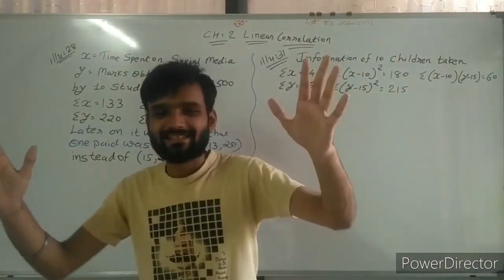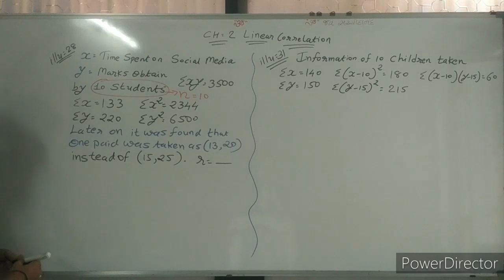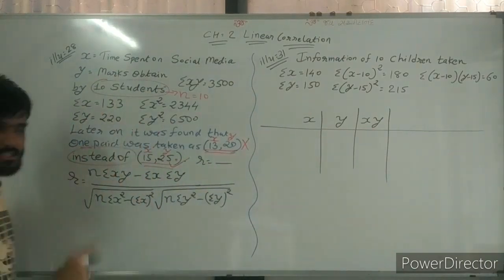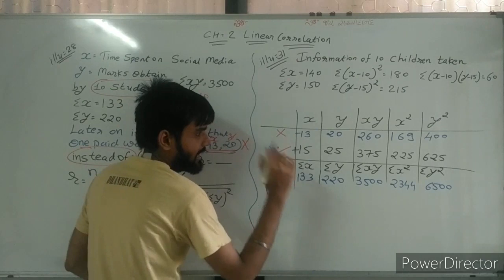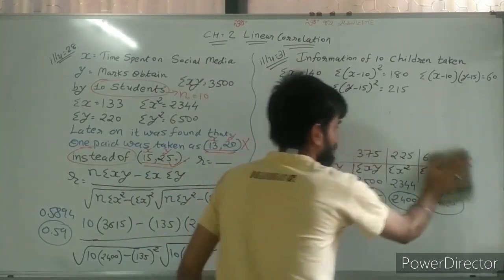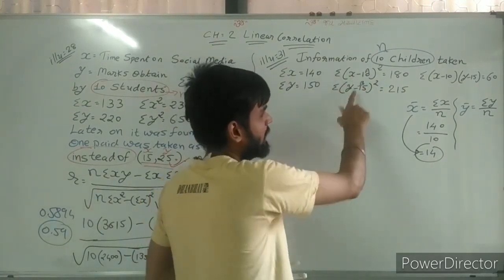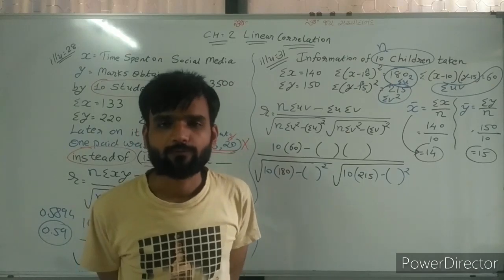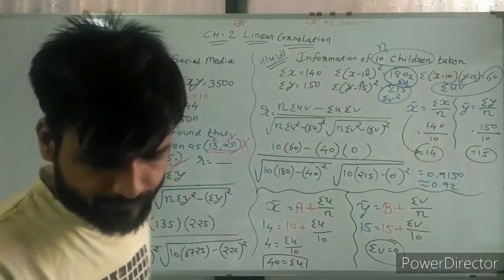18 Statistics ch2 Different Sums